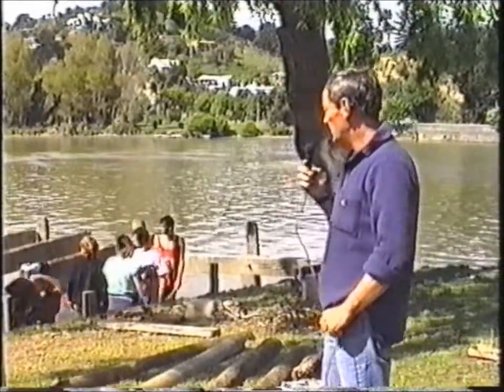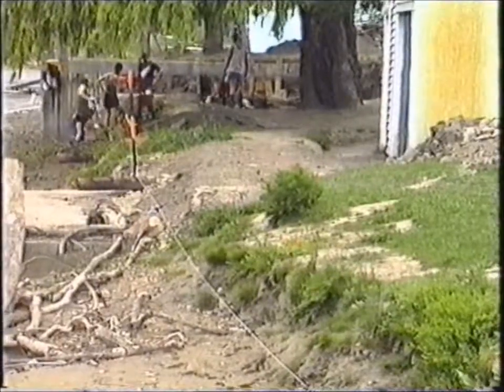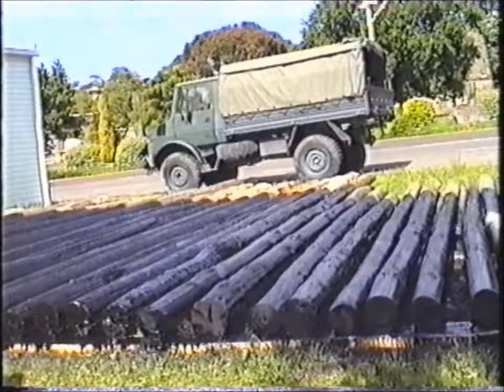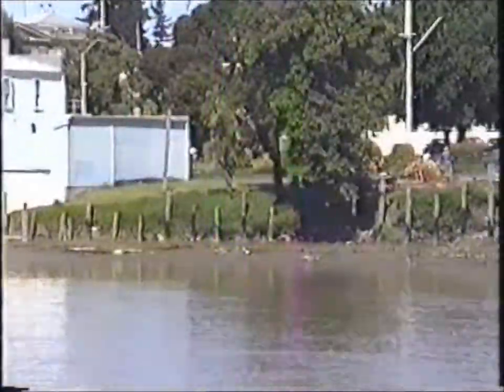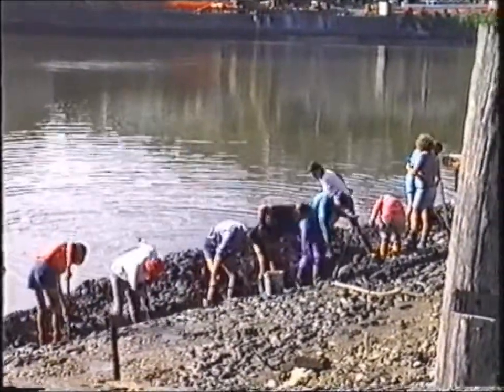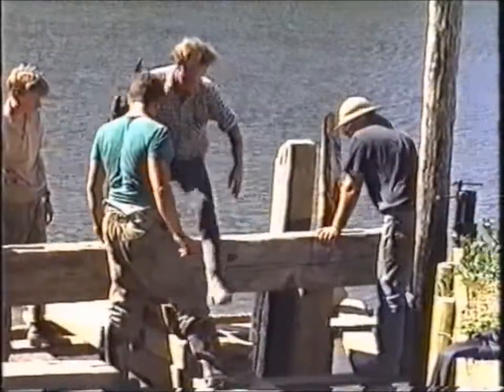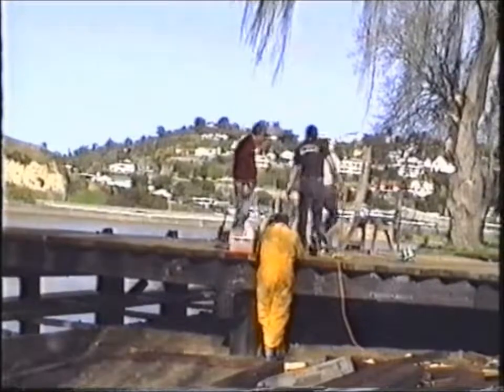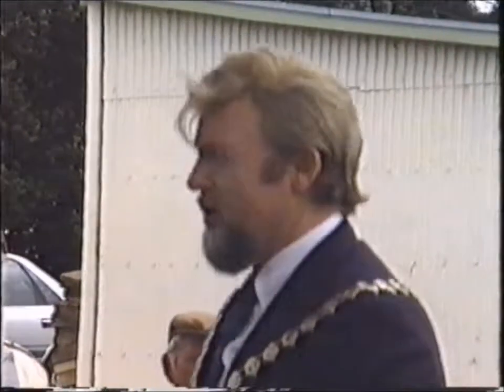Restoring Hatricks Wharf 1990 - 1991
Video filmed by Millicent Brasell;  The restoration of this old riverboating wharf was an official "New Zealand 1990" project.  It was built by the Upriver Settlers Company in 1900 and taken over by A Hatrick & Co in 1904.

'Project Waimarie' was an imaginative maritime heritage project undertaken in Wanganui New Zealand.  The project team set out to restore the old riverboat wharf in 1991 and to salvage NZ's last paddle-steamer,  PS Waimarie, from the muddy riverbank in 1993.

Millicent Brasell was a big supporter of the project and an enthusiast of the video camera. Millicent followed the project with her camera in the early period of PS Waimarie's rebirth, thoughtfully documenting each stage for posterity. Sadly Millicent died in 1996, and never got to see the project through.